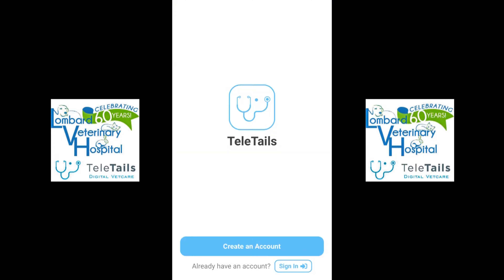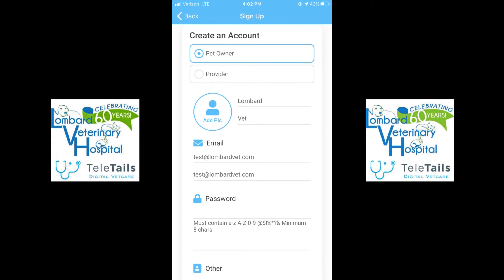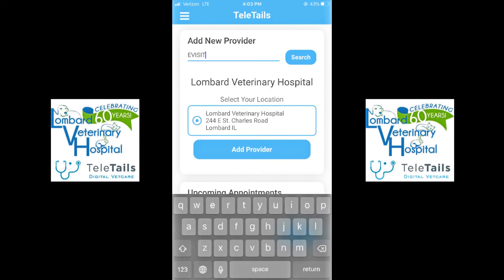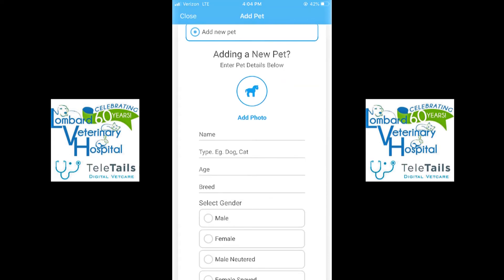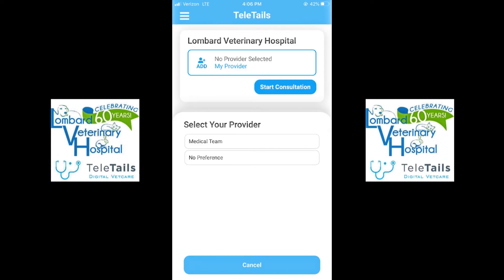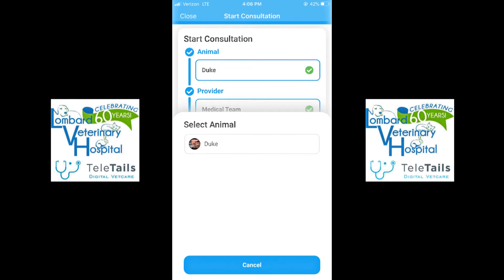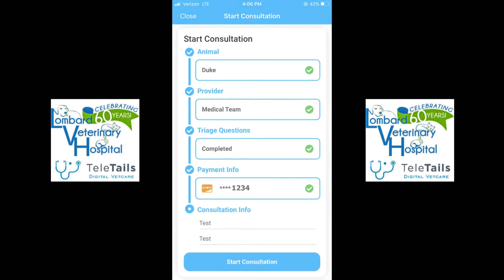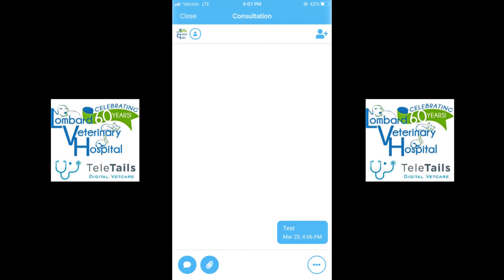TeleTails: How To Connect with Lombard Veterinary Hospital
TeleTails is our Digital Consult platform. If you have any questions, please watch this video on how to set up your account.